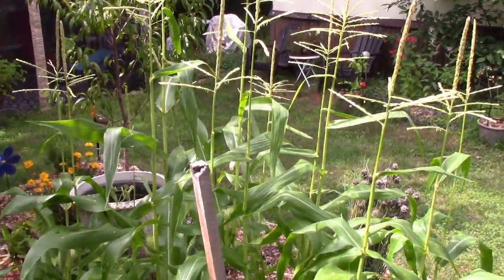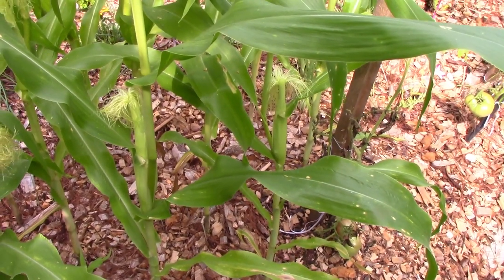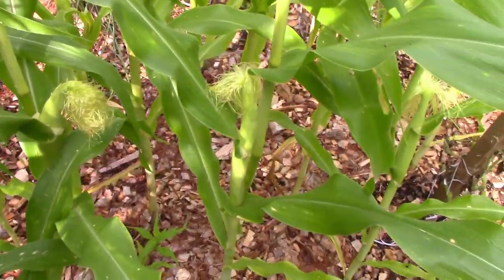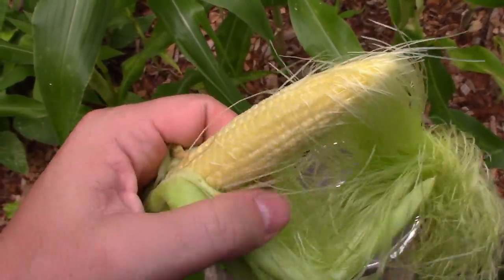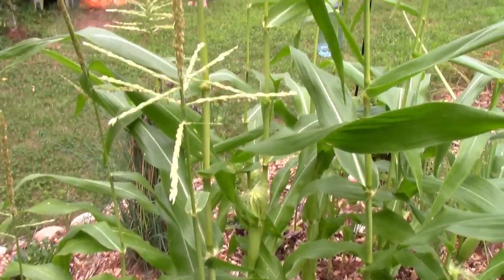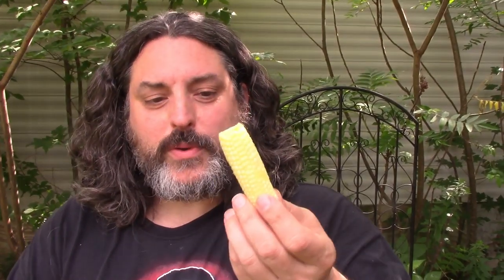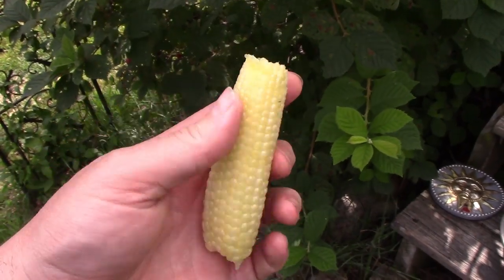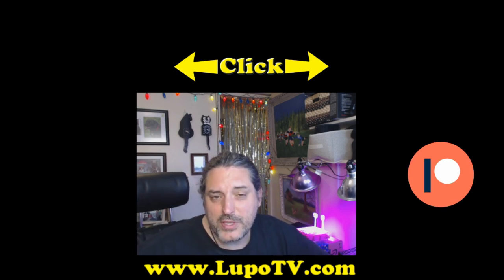How To Grow and Harvest Baby Corn - Review of Burpee Baby Corn Seeds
I grew a small patch of baby corn as an experiment, check out my results.